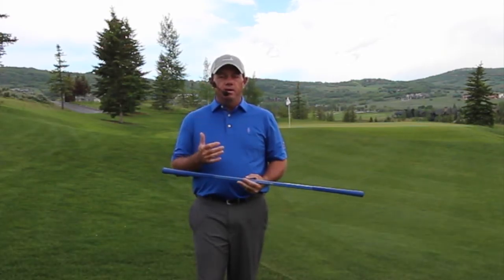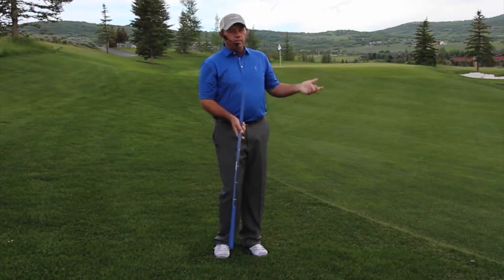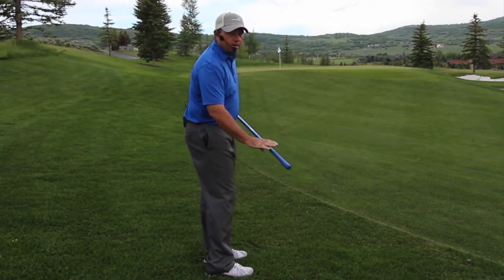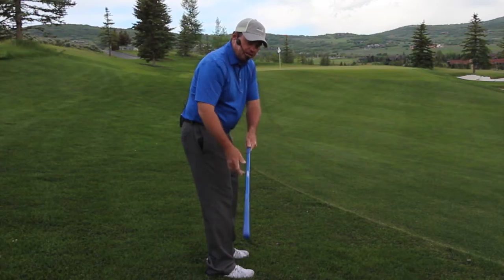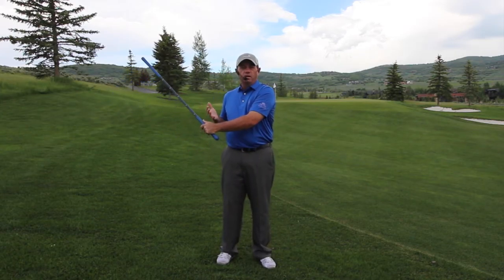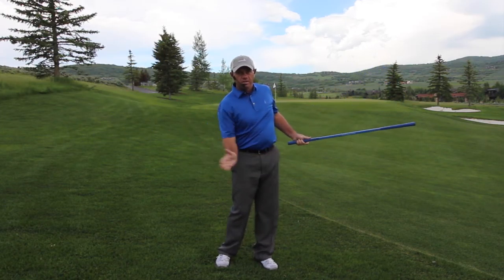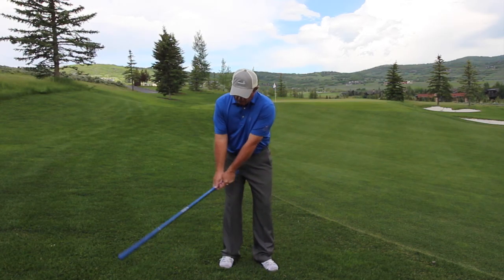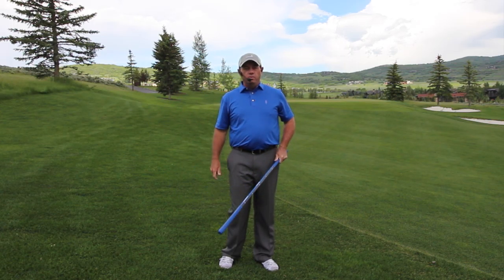Saber Golf Pitching Drills